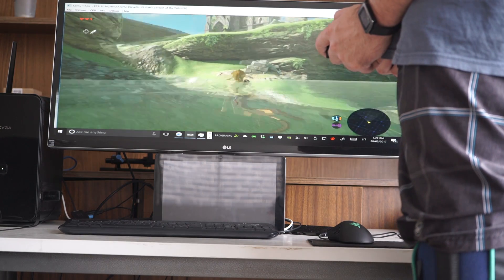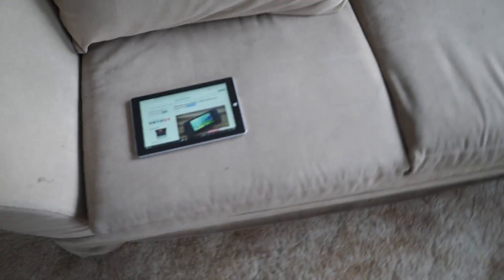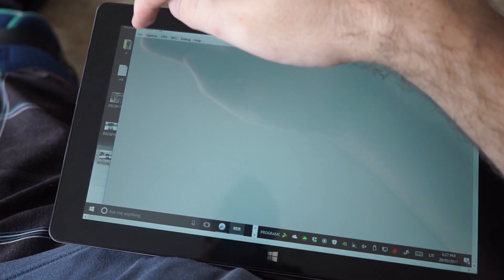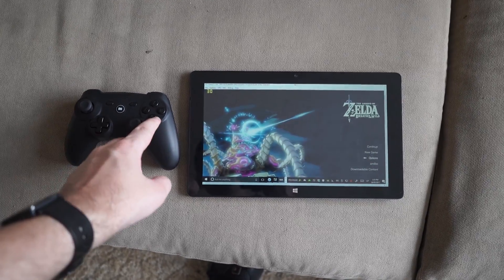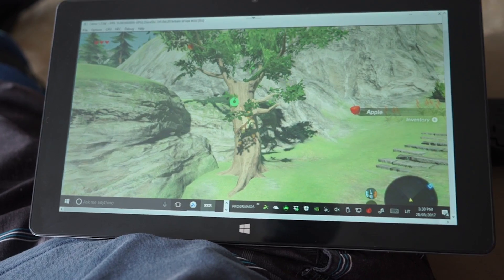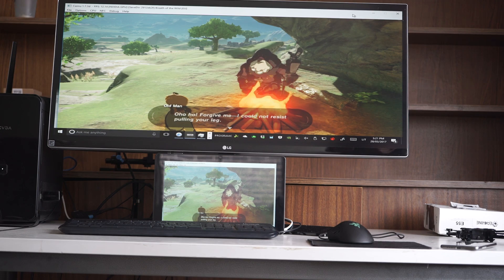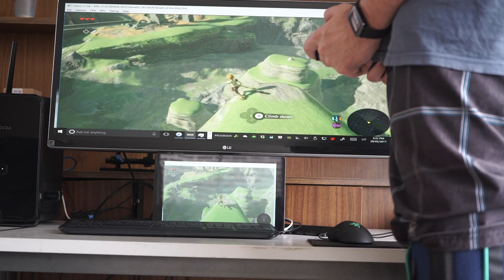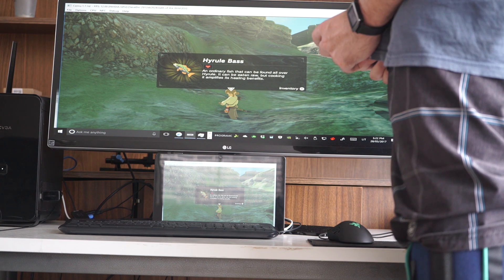Zelda WINDOWS TABLET Switch! Cemu 1.7.3 Emulator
Nintendo Switch an overhyped tablet? Let's play Zelda on a Windows device then!

Cube iWork1x Windows tablet
Cemu Nintendo Wii emulator v1.7.3

This is just an early demo of running The Legend of Zelda Breath of the Wild on a Windows Tablet using Cemu 1.7.3 Nintendo Wii emulator. Physics are not working, game is stuttering, some game features are missing. Though CEMU is promising all these issues FIXED already by the 1.7.4 build on the 9th of April!
I may release an updated video then with an addition of a wireless Bluetooth motion controller.